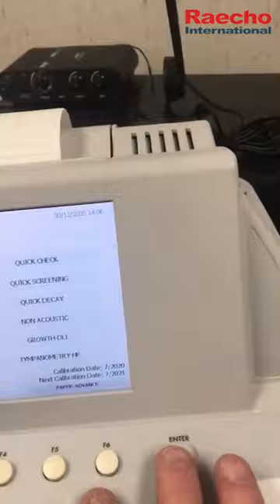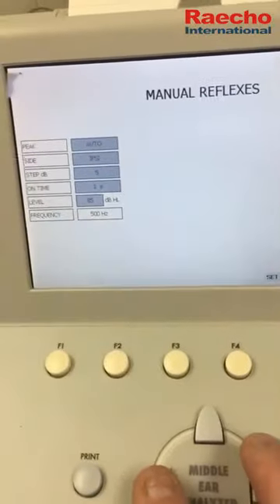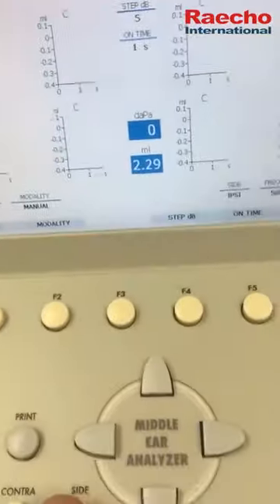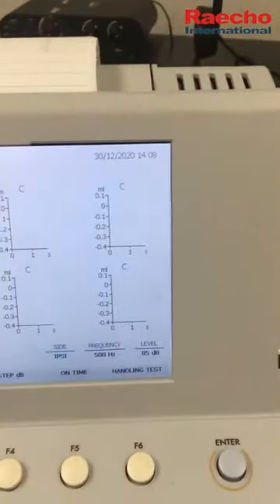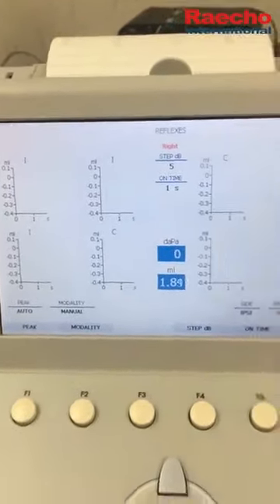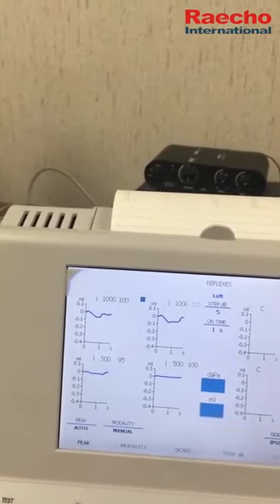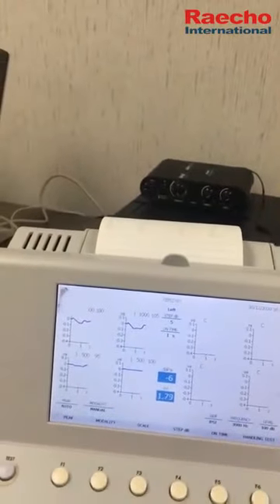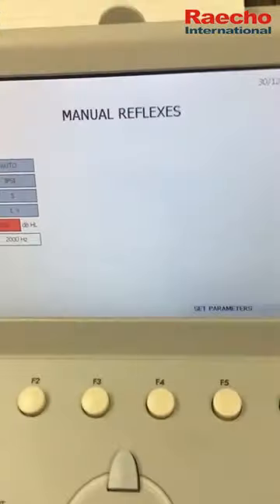The most comprehensive introduction to the middle ear analyzer, teaching you how to use it.